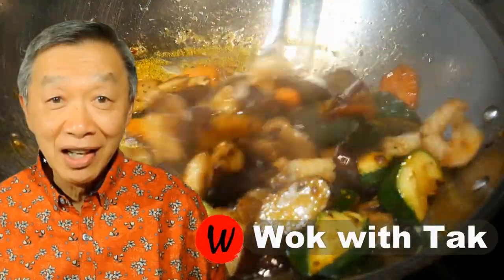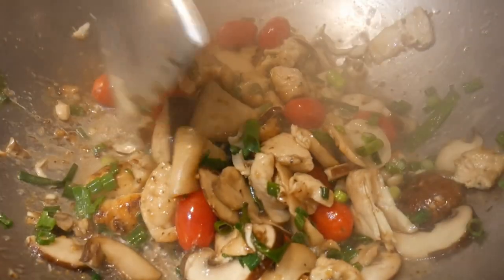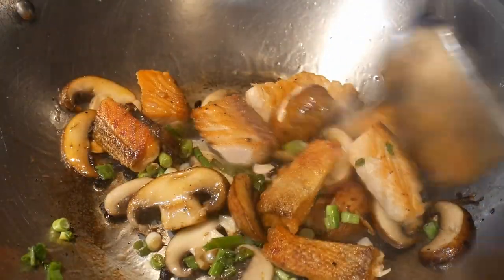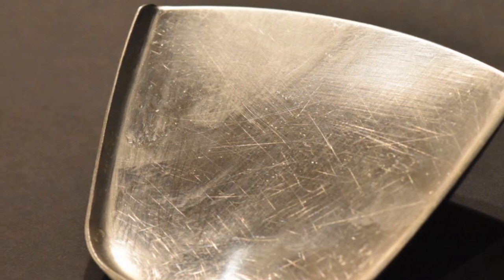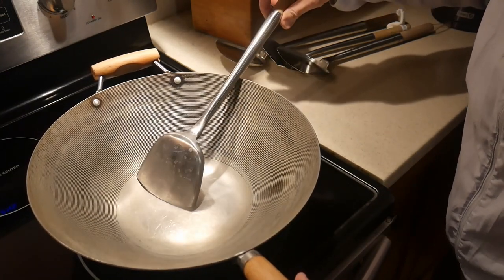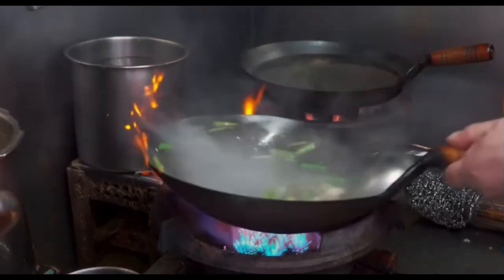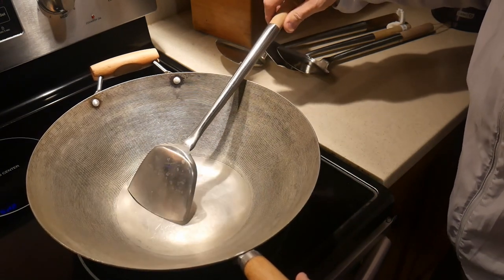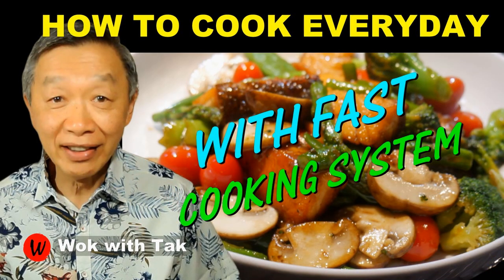The BEST WOK SPATULA for stir-frying in home kitchen | Stainless steel wok spatula